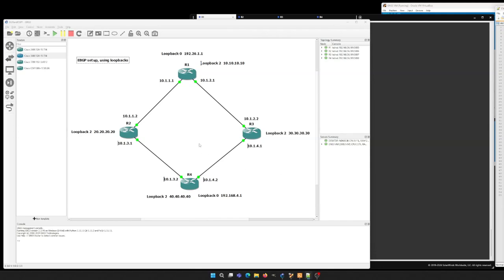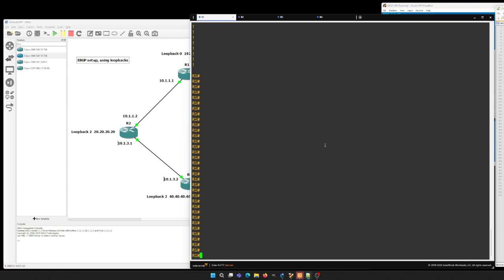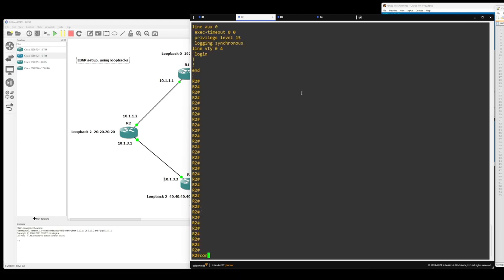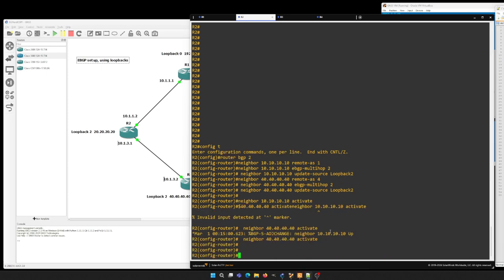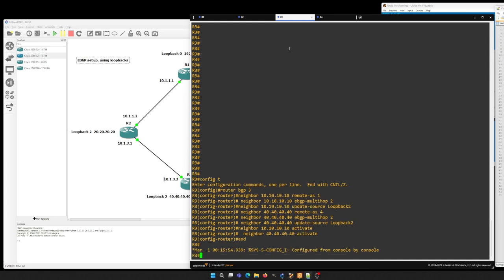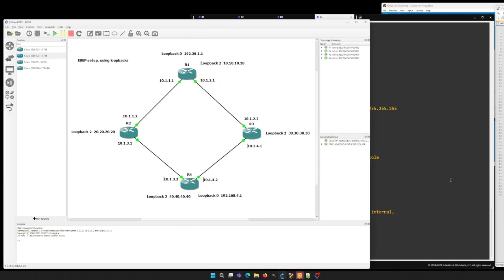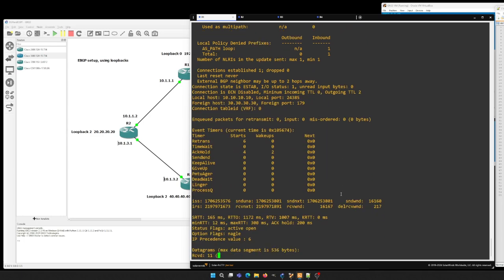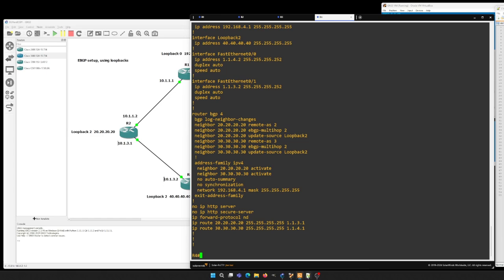Lab2 ebgp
ebgp lab using four routers and loopback interfaces.